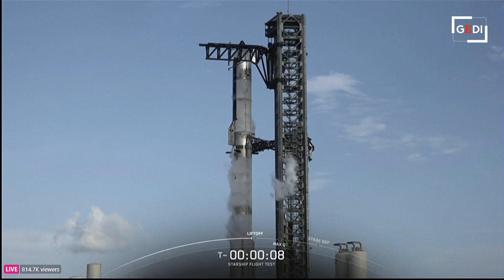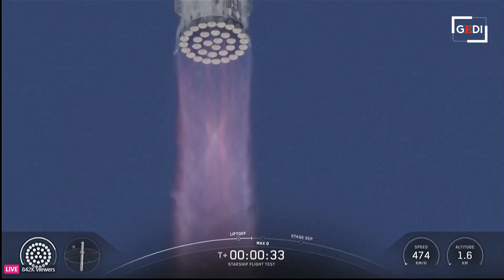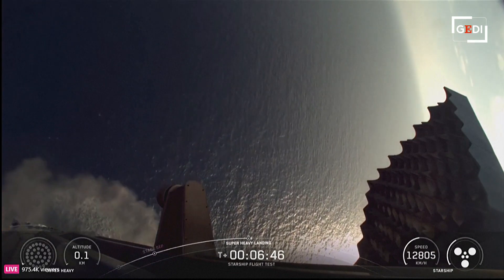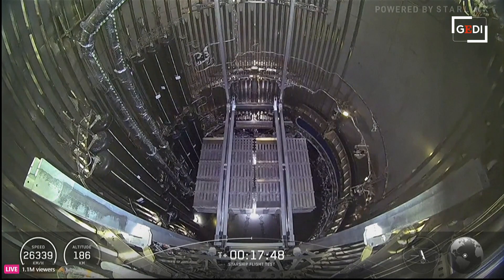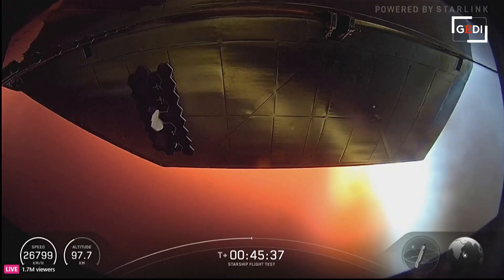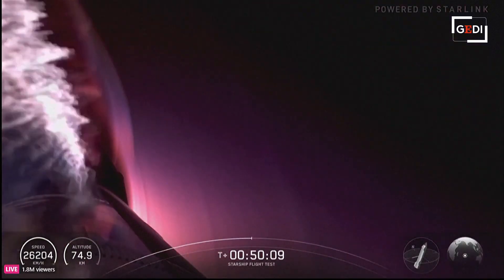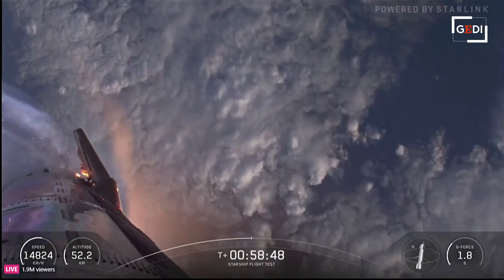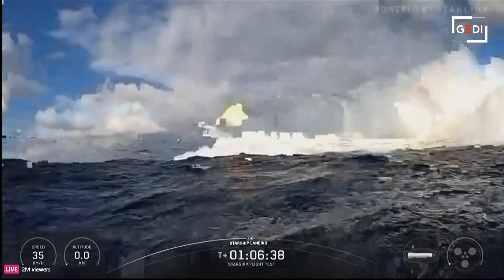MUSK testa STARSHIP, nuovo passo verso MARTE: le immagini del decimo lancio riuscito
Un nuovo passo avanti. Il decimo volo sperimentale di Starship, il razzo con cui Musk punta a raggiungere Marte, è decollato dal Texas e ha completato con successo la prova di rientro e splashdown nell'Oceano Indiano. Tra le novità: rilascio simulato di satelliti Starlink, nuove piastrelle dello scudo termico e un diverso assetto di atterraggio del Super Heavy nel Golfo del Messico. Un risultato che avvicina SpaceX al sogno del razzo riutilizzabile per voli interplanetari.